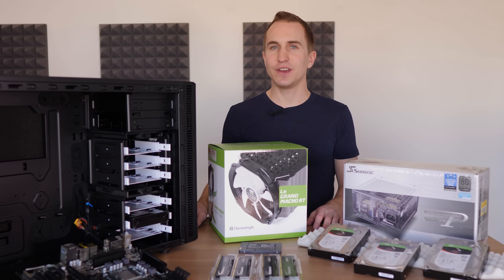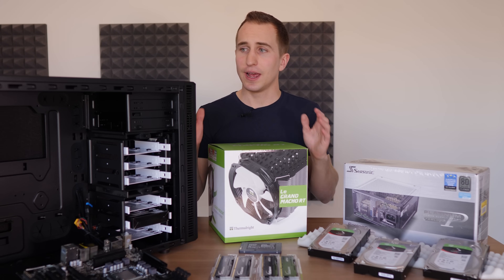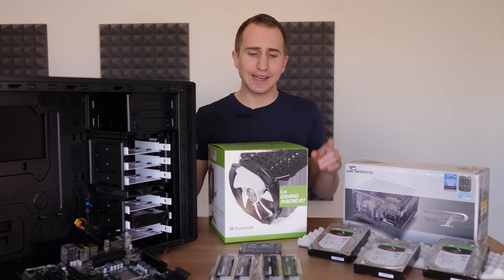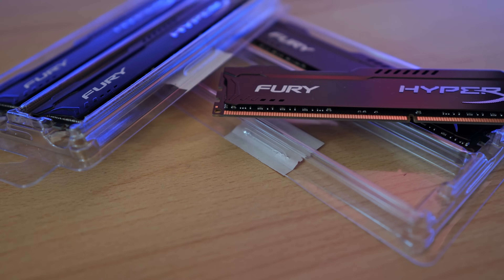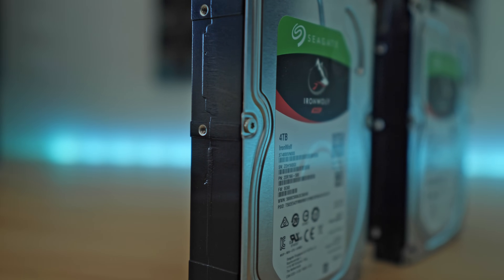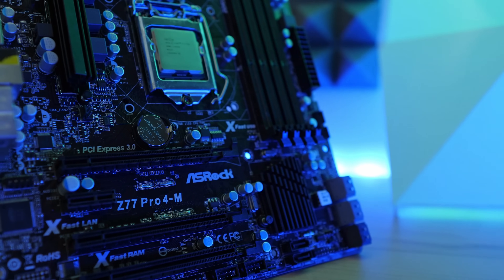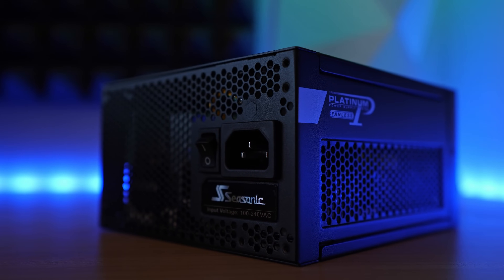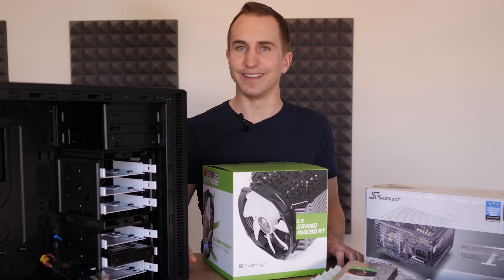How to Build a Home Server Part 1: Picking the right Components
Want to build your own home server to backup your data or have your own cloud server? This video series is dedicated to building your own cheap home server. In this first part, I discuss why I want to build my own server, why I don't use a NAS and which components I have picked for the home server.

CPU - Intel i7-3770k
RAM - HyperX Fury 4x8GB DDR3-1600
HDD - Seagate IronWolf 4TB
HDD - Seagate IronWolf 8TB
SSD - Samsung 840EVO
Case - Fractal Design Define Mini
Cooler - Thermalright Le Grand Macho RT

Timeline:
00:00 Why build a home server?
02:29 Message from our sponsor
03:19 Choosing the CPU
04:15 Choosing RAM
04:48 Do you need ECC RAM for a home server?
06:15 Choosing hard drives
07:58 Choosing the motherboard
08:40 Choosing the case
09:25 Choosing a cooler
09:39 Choosing a PSU
10:20 Cost of entire build